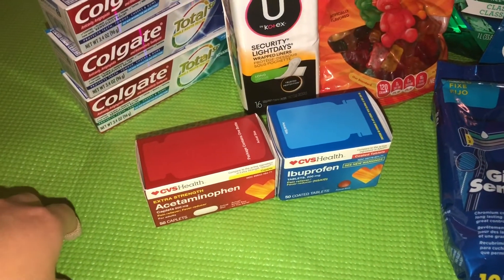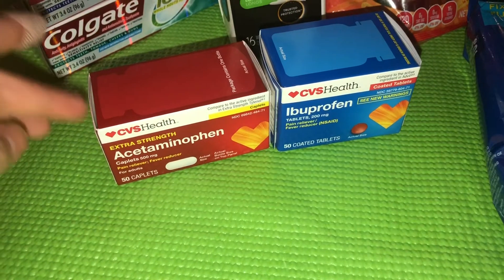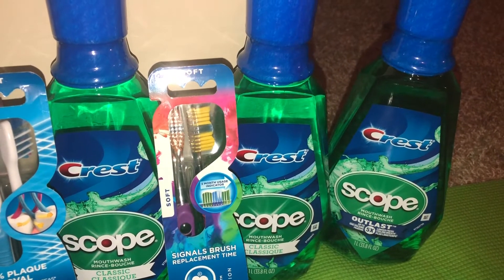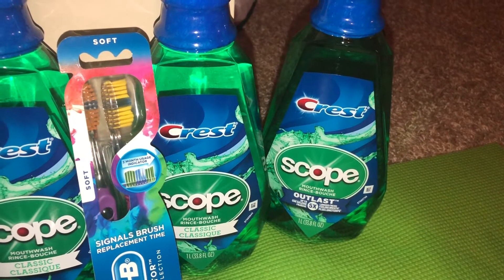CVS deals 07/05-07/11 FREE + MM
Save with me!